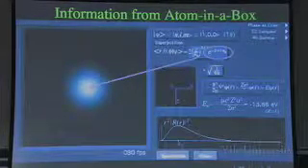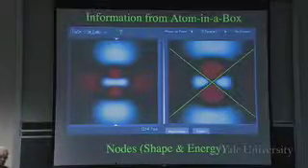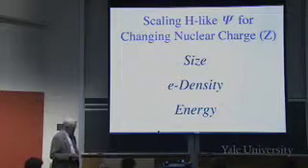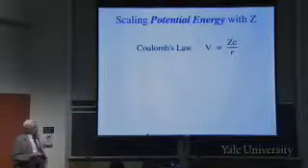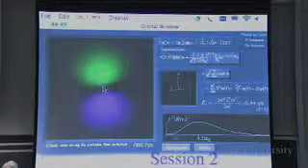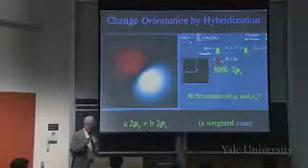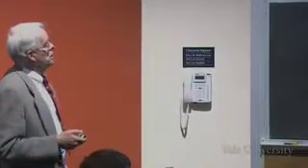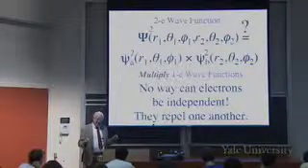Lecture 10 - Reality and the Orbital Approximation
In discussions of the Schrödinger equation thus far, the systems described were either one-dimensional or involved a single electron. After discussing how increased nuclear charge affects the energies of one-electron atoms and then discussing hybridization, this lecture finally addresses the simple fact that multi-electron systems cannot be properly described in terms of one-electron orbitals.